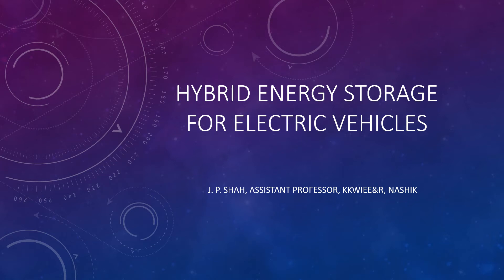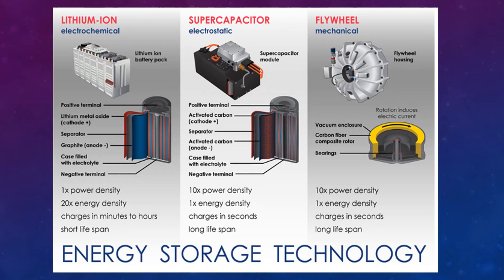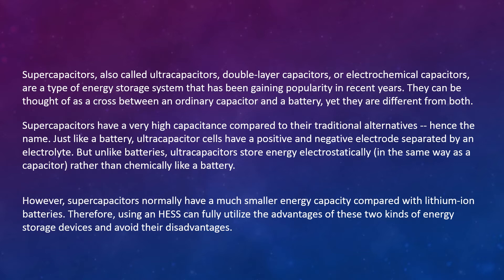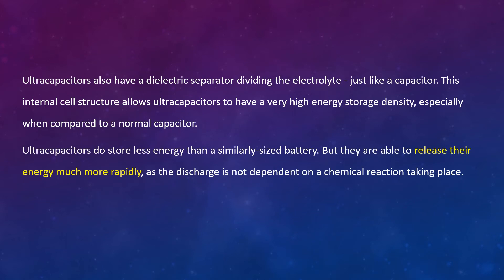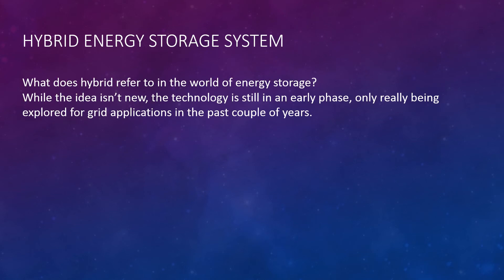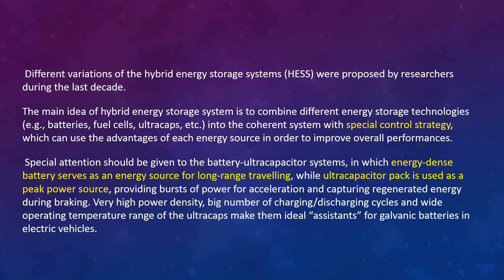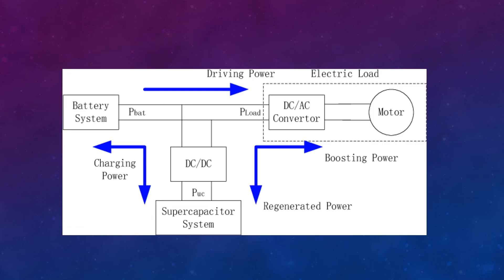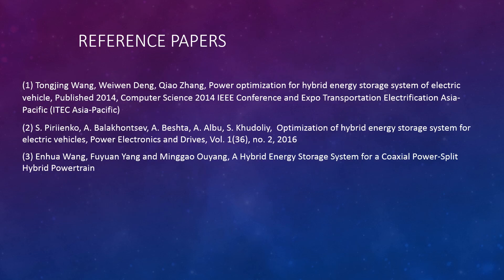Hybrid Energy Storage for HEV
Need of Hybrid Energy Storage, Battery Supercapacitor Hybrid Energy Storage